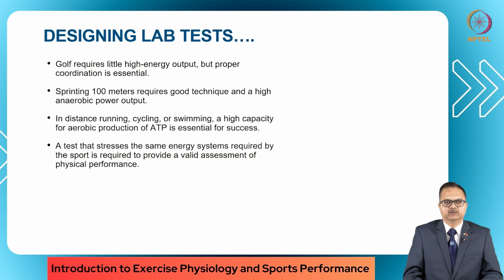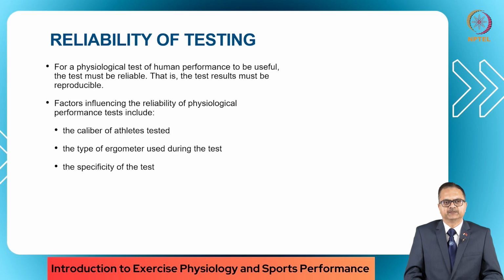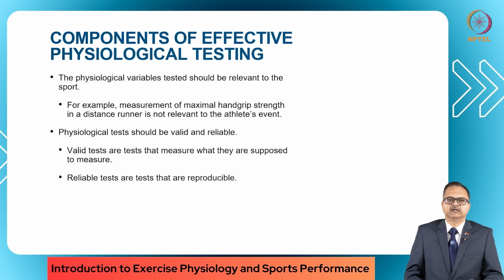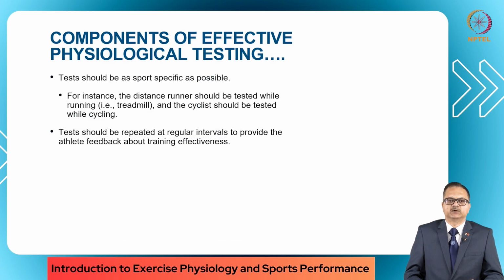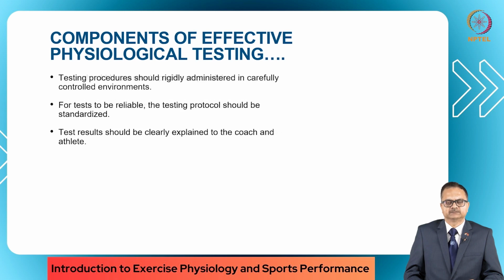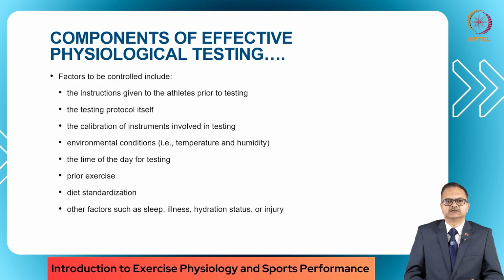36. Role of performance testing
The lecture describes various roles and aspects of performance testing. The sheets described are purpose of performance testing, ethical considerations, environmental considerations and advantages of performance testing.